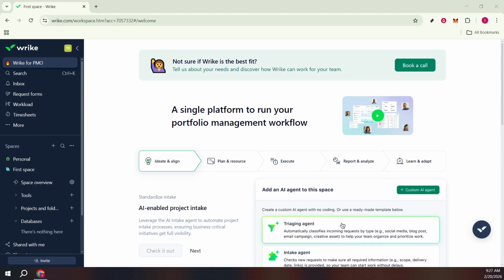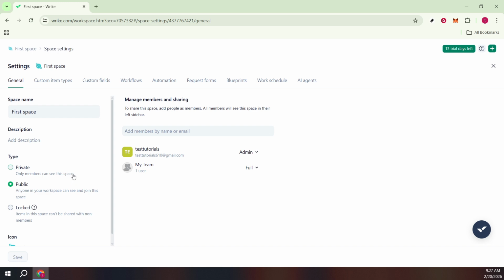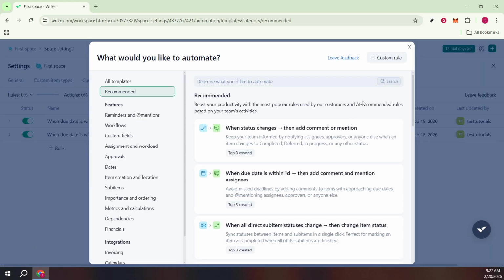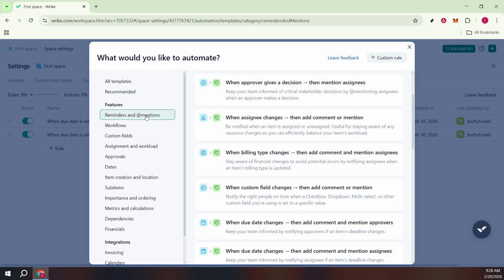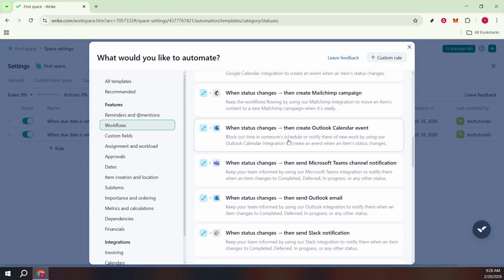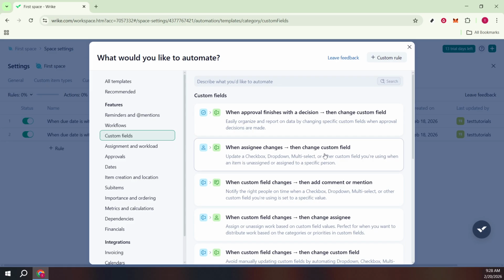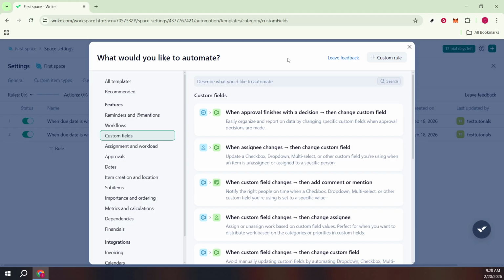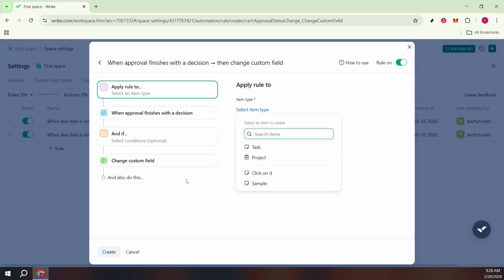How To Automate Processes In Wrike [2026 Guide]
How To Automate Processes In Wrike